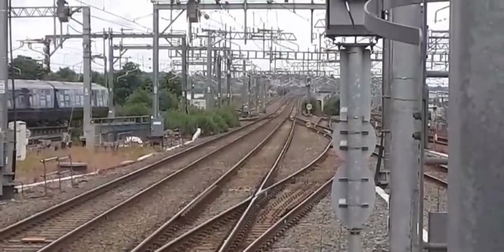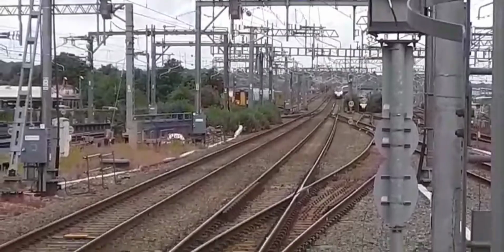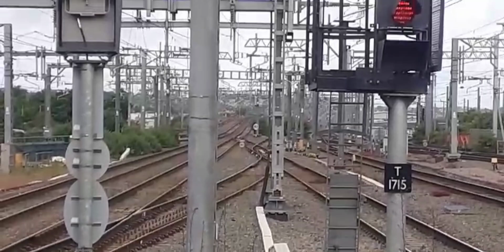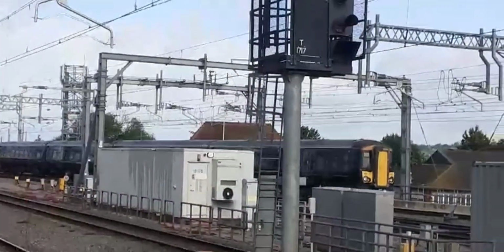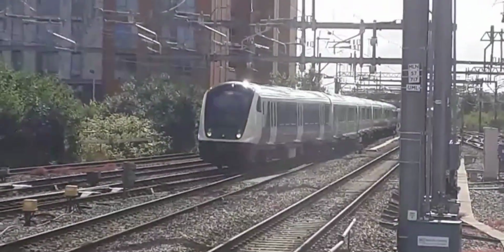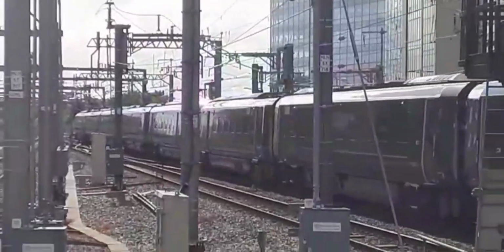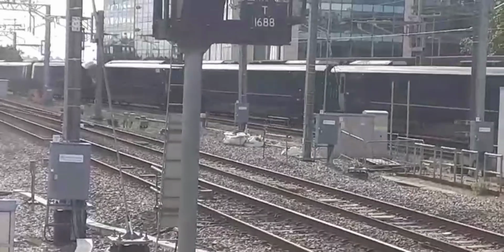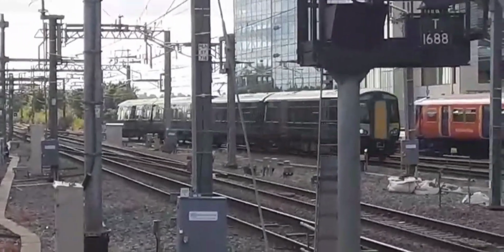Trains at Reading Station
Vlog - Trains at Reading Station

Music Copyright: Jason Shaw - Happy Strummin -  audionautix.com